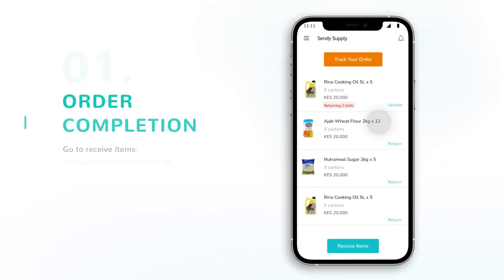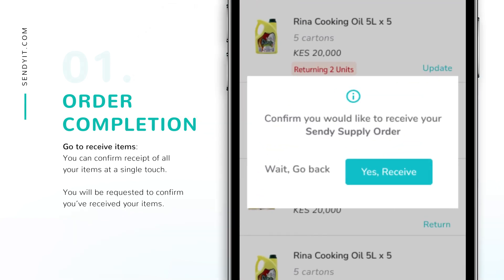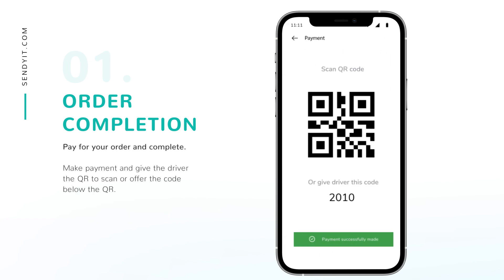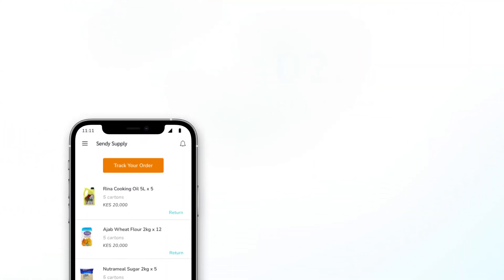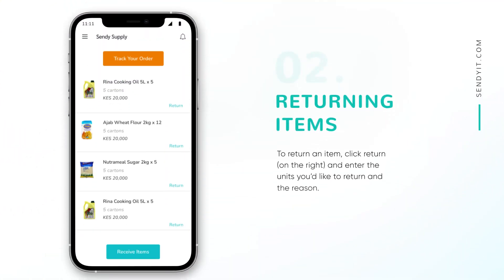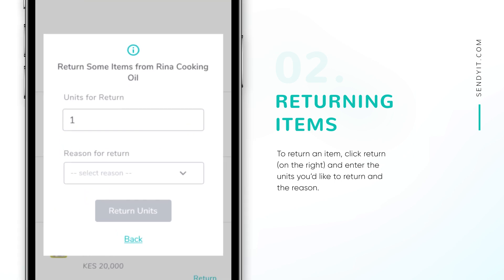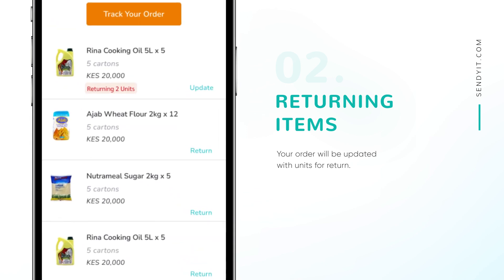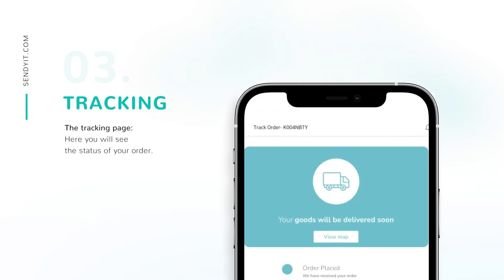Order Completion & Tracking On The Supply App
Here's how you can complete and track an order on the Sendy Supply app.